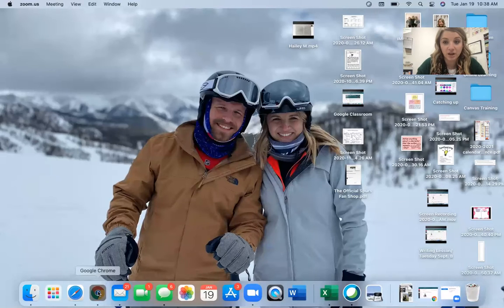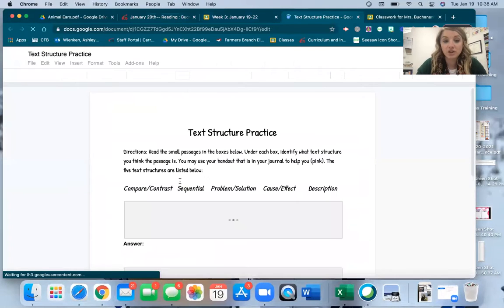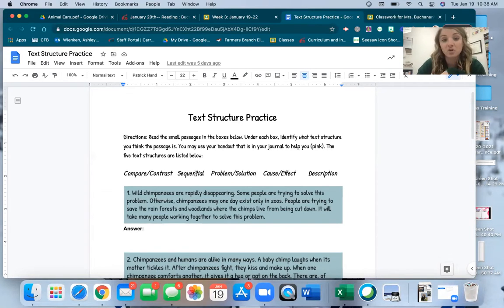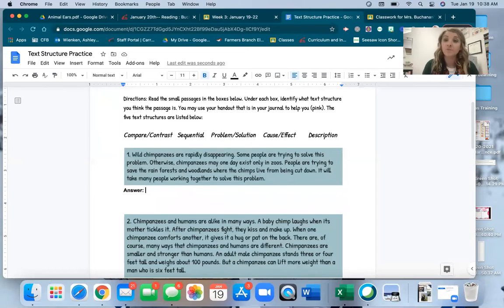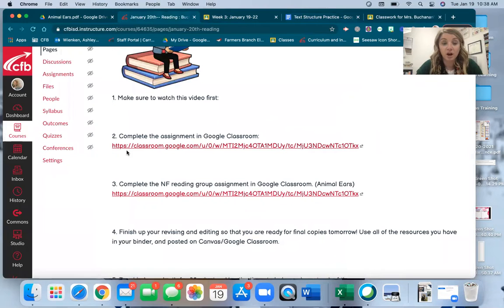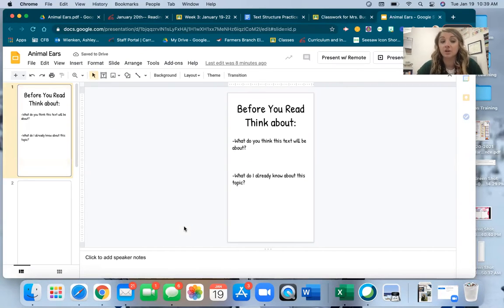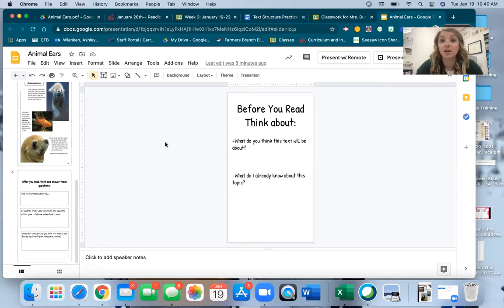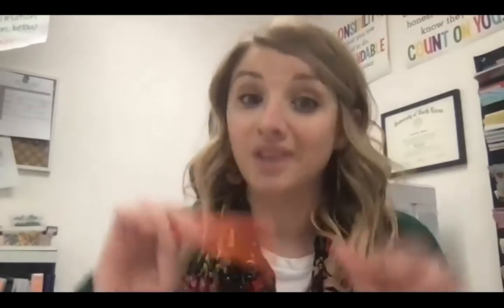January 20th- Reading